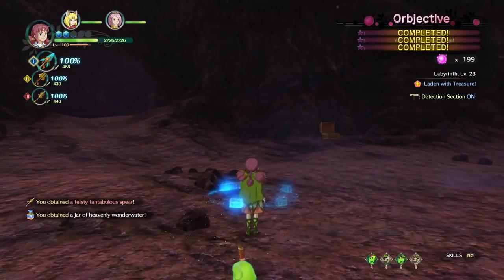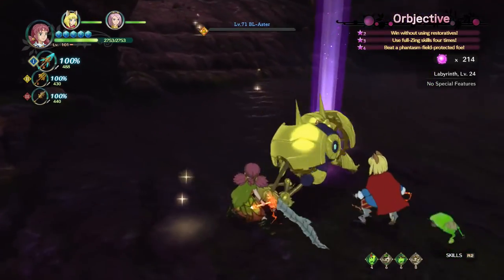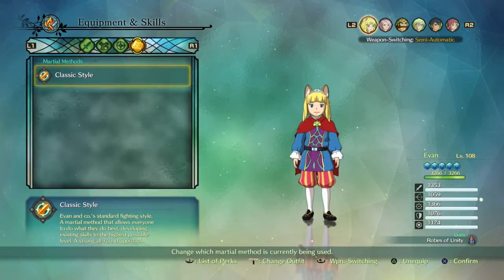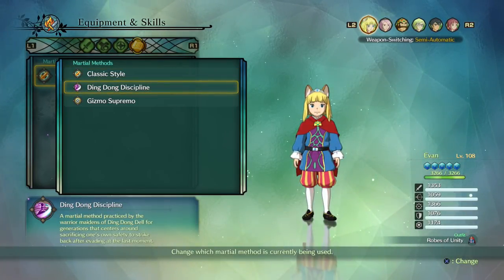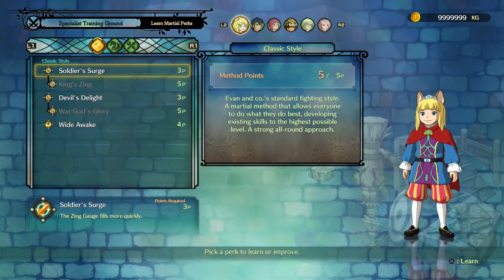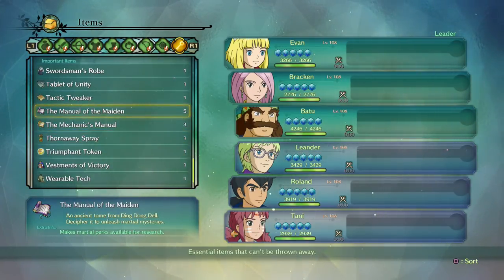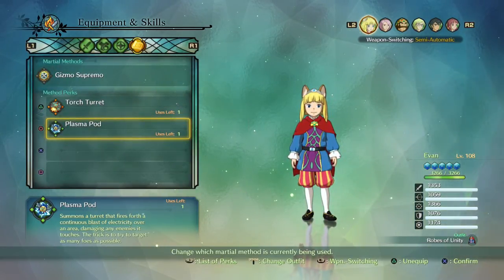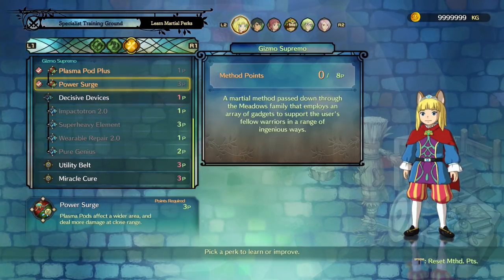Ni No Kuni 2 Lair of the Lost Lord DLC | FIVE TIPS FOR THE NEW LABYRINTH DUNGEON!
Ni No Kuni II 100% Walkthrough with Simon

Ni No Kuni 2 The Lair of The Lost Lord - 5 Labyrinth Dungeon Tips

The Labyrinth is the impressive new 100 floor dungeon in Ni No Kuni 2's latest DLC expansion. Here are a few tips to get you started on the way!

Kingdom Hearts 3 (PS4): ➤

Kingdom Hearts 3 (XB1): ➤

PS4 Slim Console (1TB): ➤

PS4 PRO Console (1TB): ➤

XB1 S Console (1TB): ➤

XB1 X Console (1TB): ➤

Tues - 2:30pm
Sat - 2:30pm

From the publisher:
Rediscover NI NO KUNI

Explore a beautifully crafted world and experience the gripping story in an all-new RPG adventure. LEVEL-5 reunites with Yoshiyuki Momose on character design and music created by Joe Hisaishi in the production of the next Ni no Kuni tale. A charming and tragic tale unfolds as Evan, a boy prince learns how to become a leader and build a kingdom. Get ready for an enchanting homecoming!